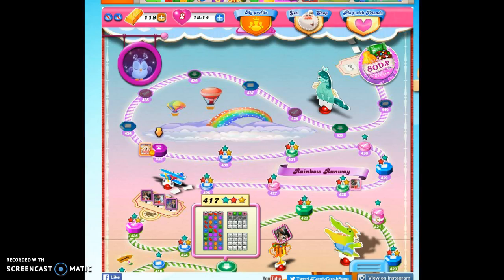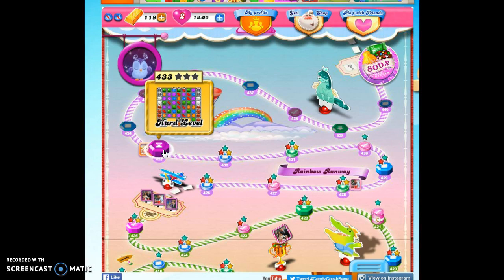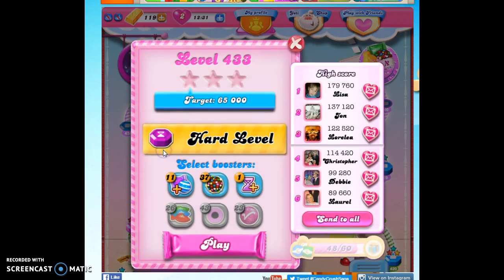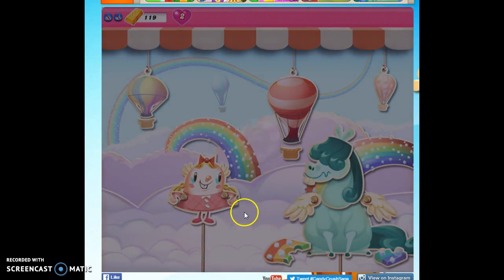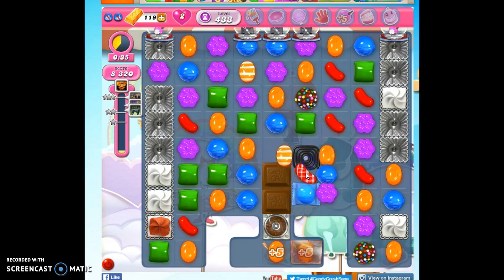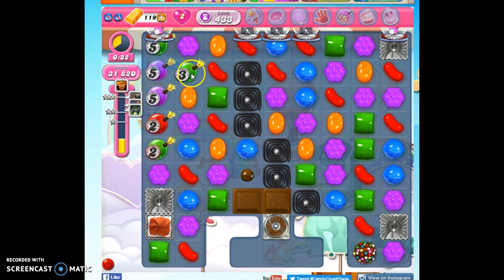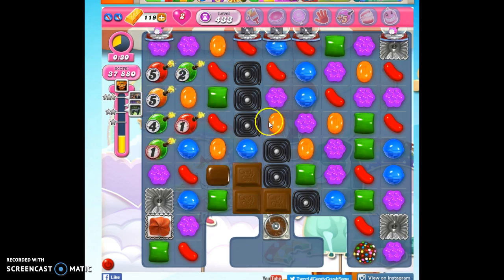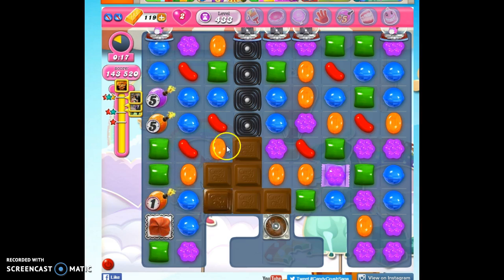Candy Crush Level 433 w/audio tips, hints, tricks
with help for Candy Crush Level 433, playthrough with audio, 3 stars, 0
 boosters